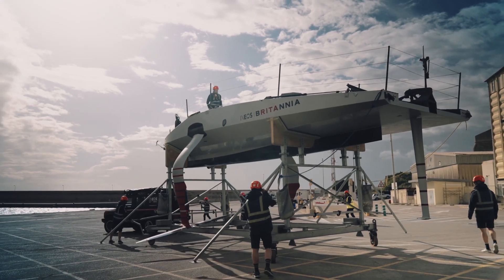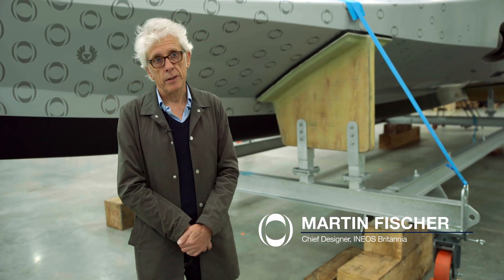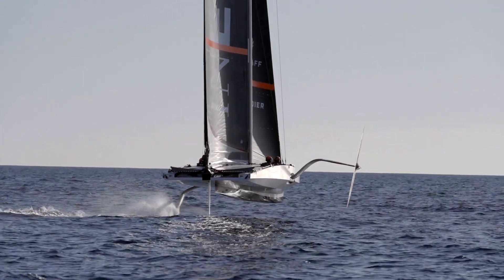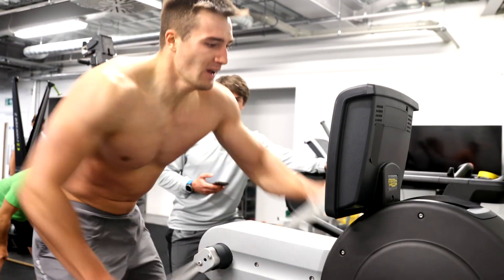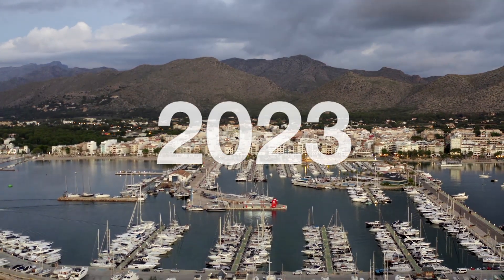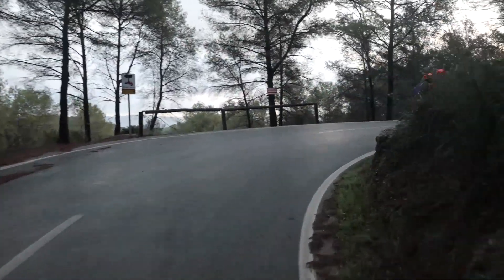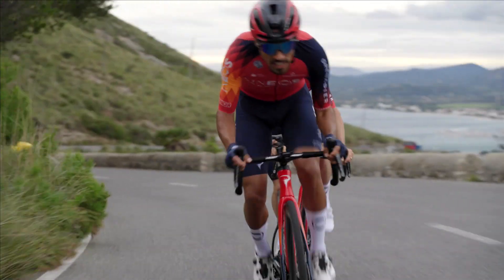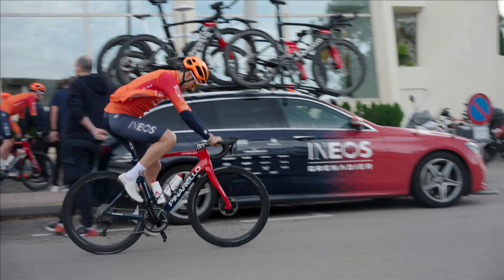INEOS Britannia | The T6 test boat sets sail in Palma